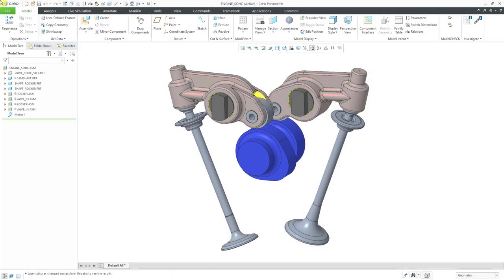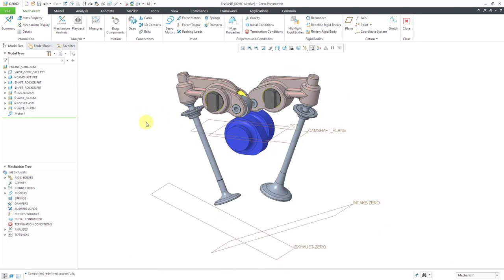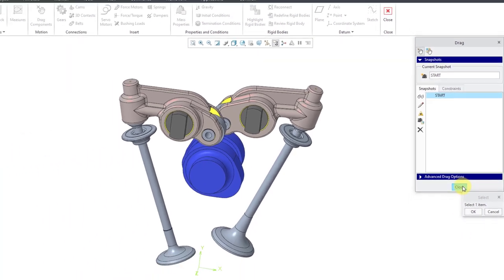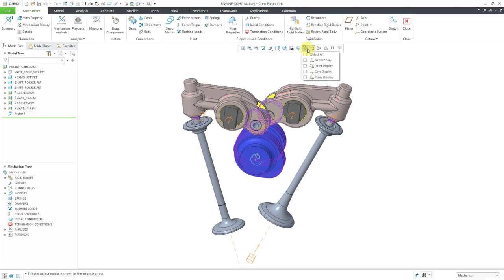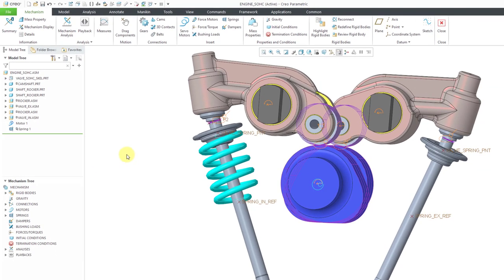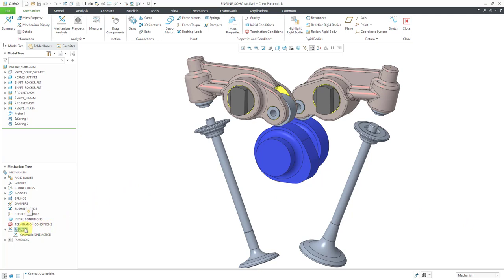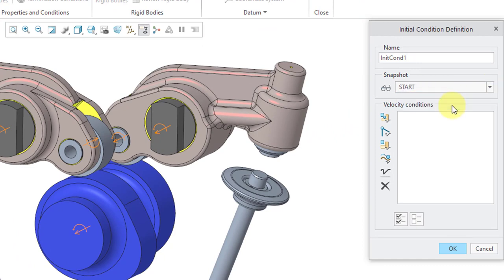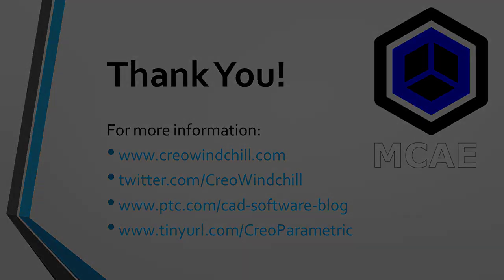Creo Parametric - Mechanisms | Dynamic Analyses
This Creo Parametric tutorial takes a kinematic mechanism from a previous video and incorporates gravity, springs, and initial conditions for a Dynamic Analysis

Thanks,
Dave